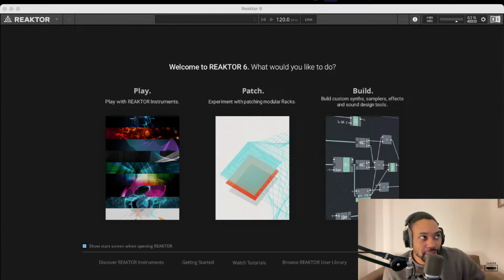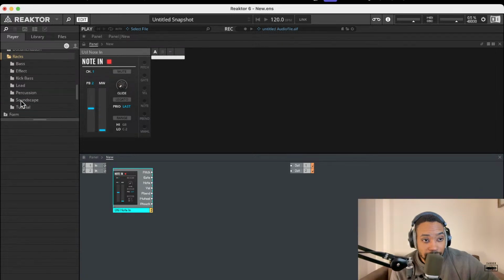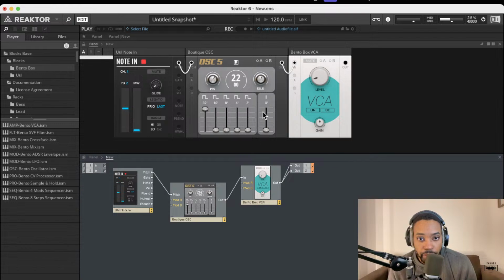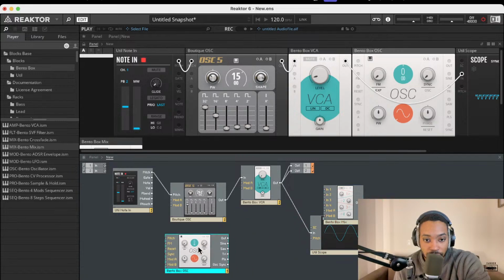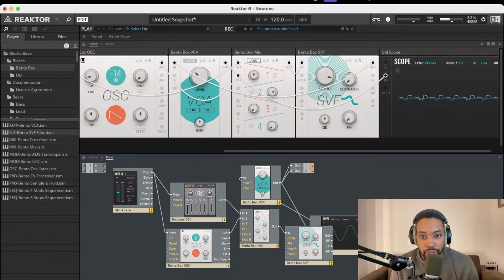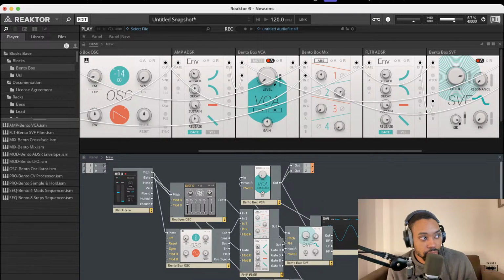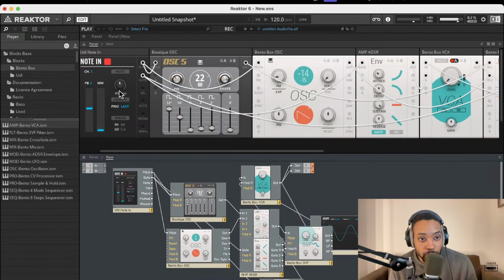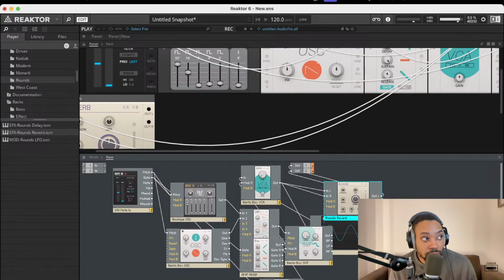DannyXanderMusic Recreating a Minimoog Lead in Reaktor